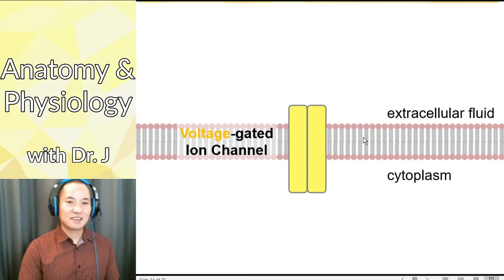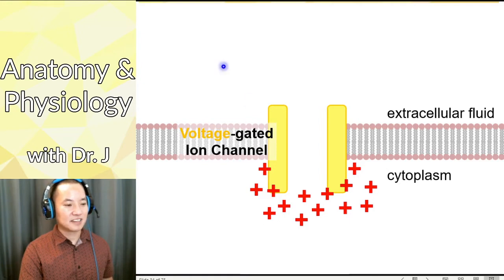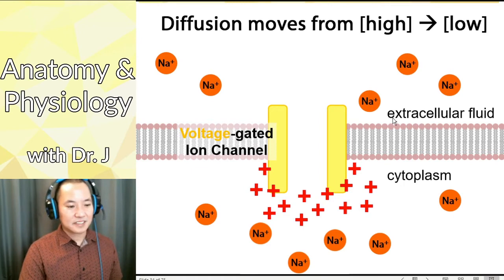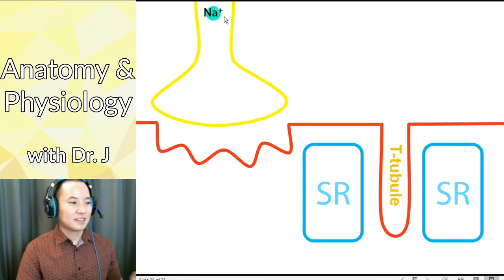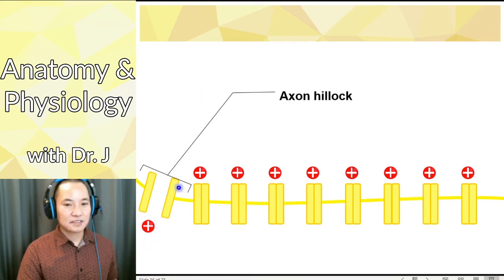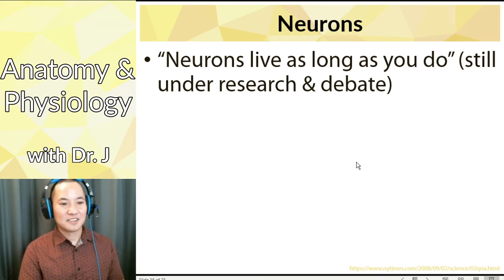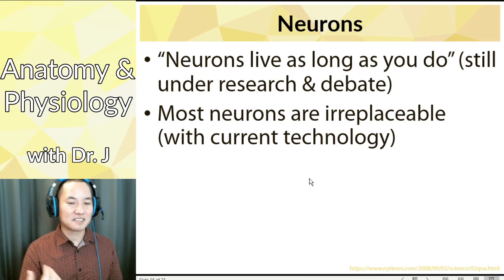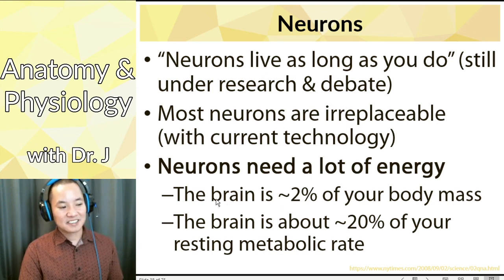PHYL 141 | Nervous System | Voltage-Gated Ion Channels